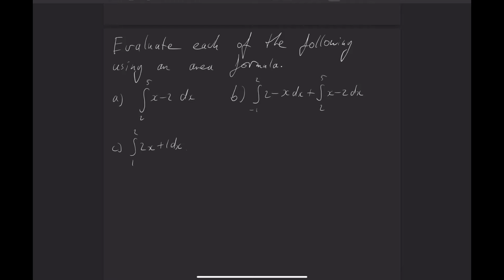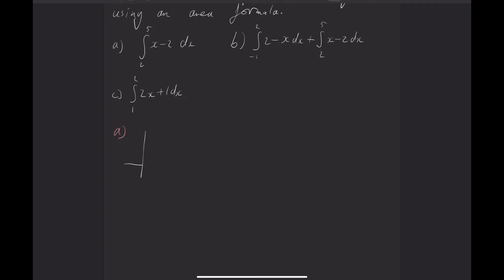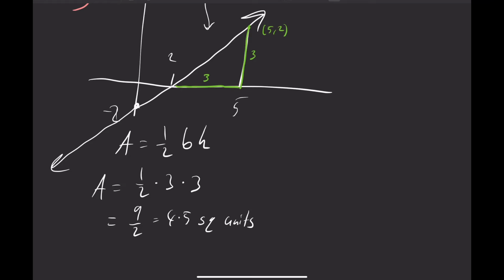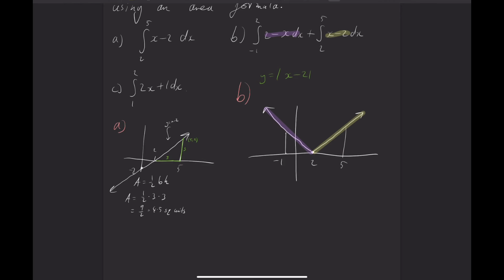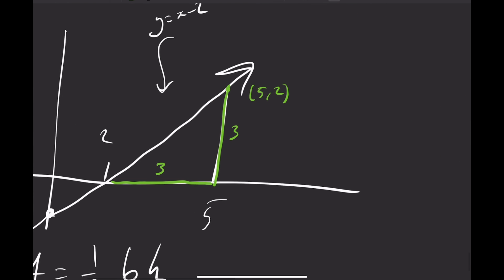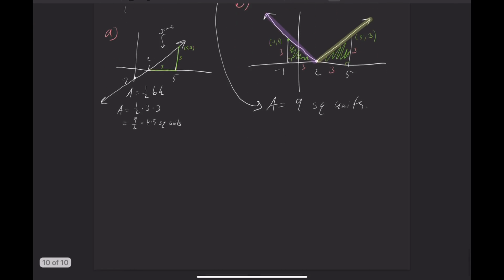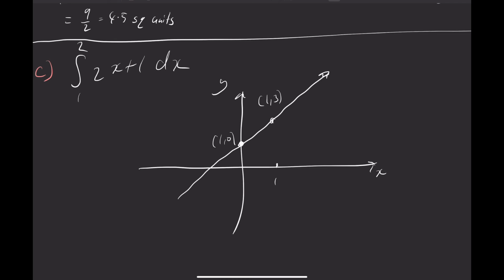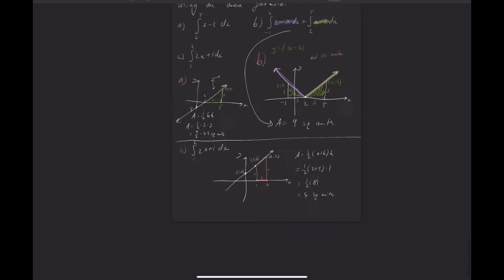Evaluate integrals using area formulas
Using area formulas rather than integration to evaluate definite integrals. Very useful for Maths Methods exam 1.